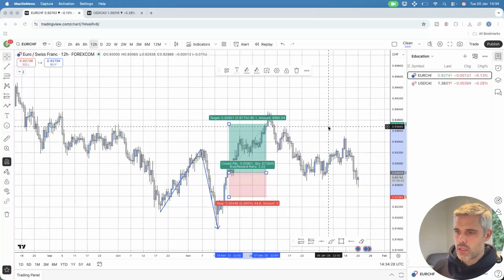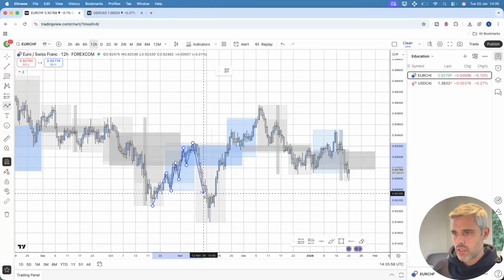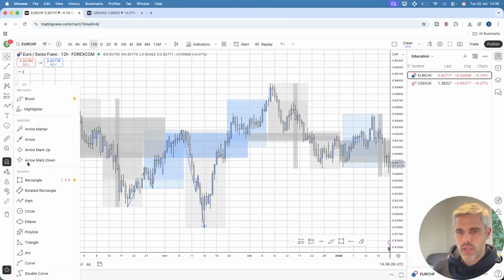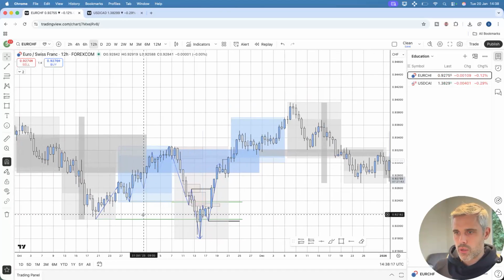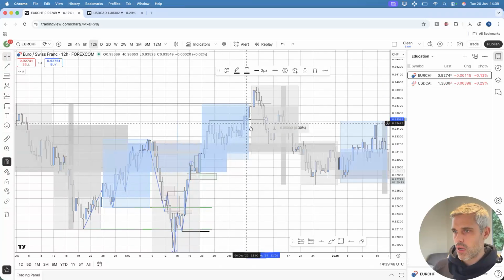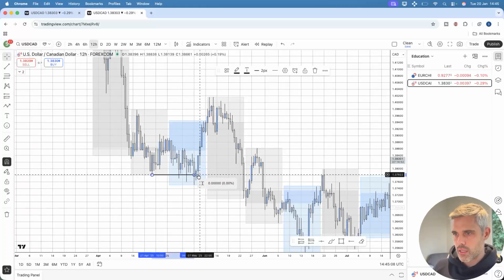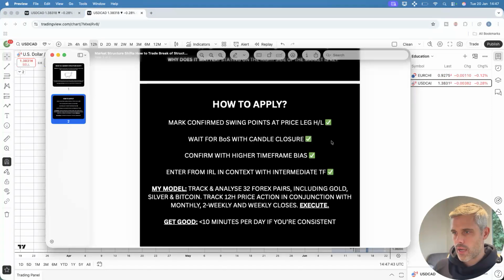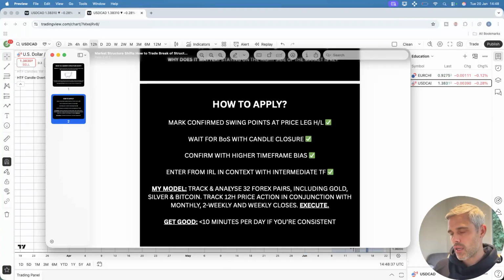Market Structure Shifts: How to Trade Break of Structure Using Higher Timeframe Candles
Learn how to identify true market structure shifts (MSS) using higher timeframe candles so you stop chasing fake breakouts and getting stopped out. Most traders mark break of structure on their execution timeframe without checking if monthly or two-week candles confirm the shift - this is why they mistake liquidations for structure breaks and trade against the bigger picture.

I break down my exact market structure methodology using two real trades: EUR/CHF (2R) and USD/CAD (2R), showing you how to distinguish real structure shifts from fake breakouts by combining swing points with higher timeframe candle context.

What You'll Learn:

✅ What market structure shifts are and how they differ from liquidations
✅ How to identify true breaks of structure vs fake breakouts
✅ Why higher timeframe confirmation prevents trading against the trend
✅ Complete EUR/CHF breakdown: monthly context → liquidation → true shift = 2R
✅ USD/CAD example showing manipulation vs structure shift
✅ My exact 4-step process for confirming market structure shifts with HTF candles

The Framework:

Market structure shifts (MSS) occur when price breaks through swing highs or swing lows with confirmed candle closes. Most traders chase every break of structure without higher timeframe confirmation - they use fixed rules for mapping market structure, mistaking fake breakouts for liquidations. This is why they take trades fighting the bigger trend and get stopped out before price runs.

The key is understanding that not every break is a structure shift. When price raids below a two-week or monthly candle low, that's external range liquidation - not a bearish structure shift. The TRUE shift happens when price closes above the swing high AFTER liquidating that external range. Combining swing points with higher timeframe context tells you WHEN to trust structure breaks versus when they're just liquidity grabs.

EUR/CHF 2R Setup:

- 12-Hour Price Action: Price retraces into old high, continues lower, breaks below what looks like structure. Most traders mark this as confirmed break of structure, expect continuation lower.

- Monthly Context: Entire monthly candle closed below previous candle's low - bearish bias confirmed. Price continuing to liquidate external range liquidity at monthly low.

- Two-Week Context: Price raids below two-week candle low and previous two-week low - liquidating pools of external range liquidity. This is NOT a structure shift, this is targeting liquidity.

- The True Shift: Price retraces into bearish fair value gap, tries to go lower, then explodes bullish. Structure shift occurs when price breaks through swing high at top of price leg - new swing low created.

- Execution: Monthly candle closes, price has manipulated both monthly and two-week candle ranges. Entry from bullish fair value gap (internal range liquidity), stop below liquidated low, target higher timeframe levels = 2R.

USD/CAD 2R Setup:

- 12-Hour Price Action: Price appears to break bearish - retracement followed by continuation with close below swing point. Looks like conventional structure shift expecting lower prices.

- Two-Week Context: This is manipulation - liquidation of external range liquidity below two-week candle low, not a bearish structure shift.

- The True Shift: Price retraces, consolidates, pushes below, then TRUE market structure shift occurs. Confirmed by formation of 12-hour bullish order block (last sell candle before buy pressure).

- Execution: Entry from order block, stop below liquidated low, target two-week high = 1.75-2R.

Why Fixed Rules Fail:

Traders using fixed structure mapping see the bearish break and go short - stopped out when price reverses. Without higher timeframe context, you can't distinguish real shifts from liquidations. Staying on the right side of the market means you can get entries wrong and still win trades because bias protects you.

How to Apply:

- Mark confirmed swing points at price leg highs and lows (see swing points video)
- Wait for structure shifts with confirmed candle closures
- Confirm alignment with higher timeframe bias through liquidations
- Enter from internal range liquidity (order blocks, fair value gaps)
- Use intermediate timeframes for confirmation (monthly → weekly/two-weekly → 12H execution)
- Only trade structure shifts that align with HTF candle manipulation
Protect stops below/above swing points created by TRUE shifts

TIMESTAMPS:
0:00 Introduction: Fake vs Real Market Structure Shifts
0:39 EUR/CHF Example: Monthly and Two-Week Context
2:01 Liquidation vs Structure Shift Explained
3:53 2R Trade Breakdown
5:34 What Are Market Structure Shifts?
6:13 USD/CAD Example: Manipulation vs True Shift
7:50 2R Trade Using HTF Confirmation
8:40 How to Apply This Framework